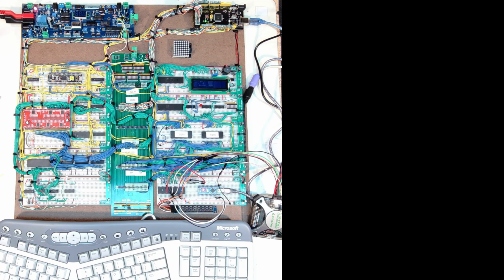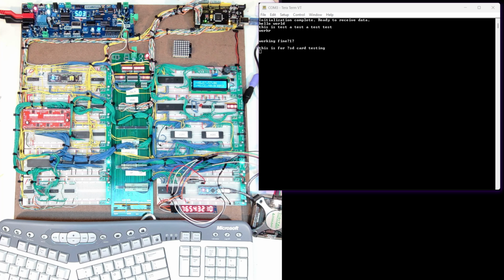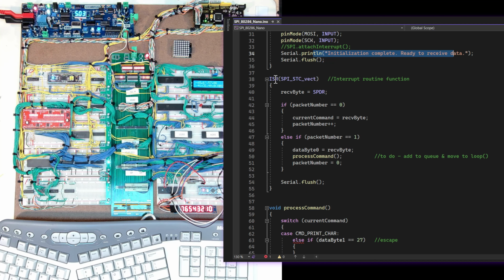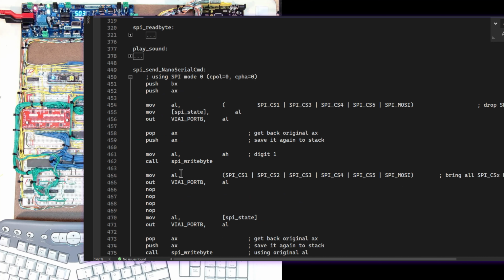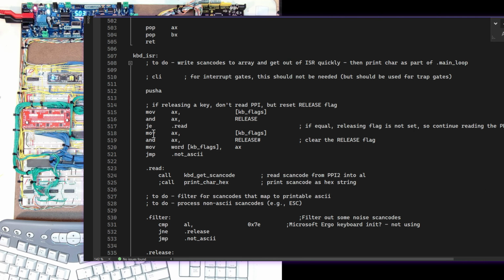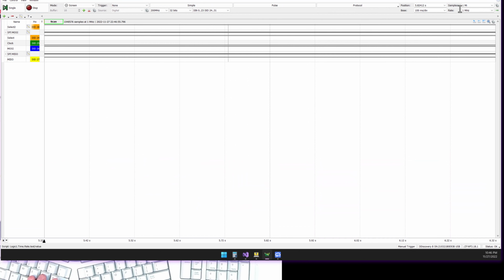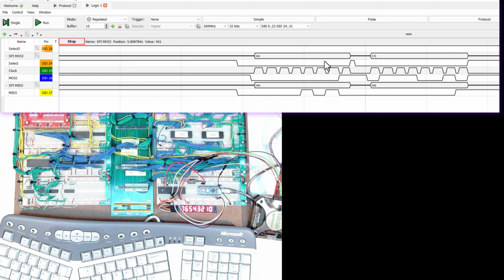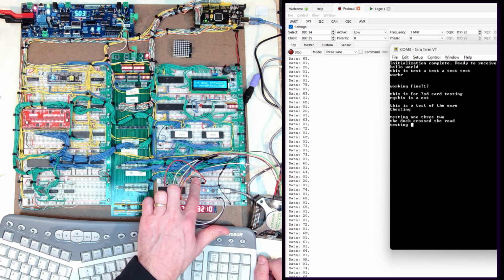80286 Build, Ep. #50 - Using SPI and an Arduino Nano for a Serial Debugger